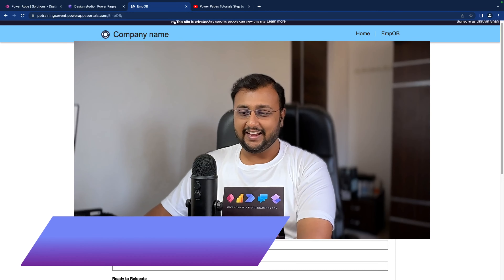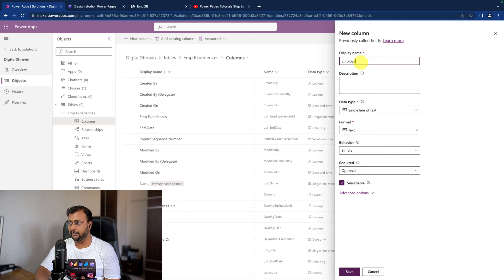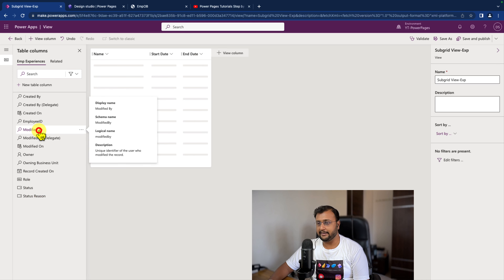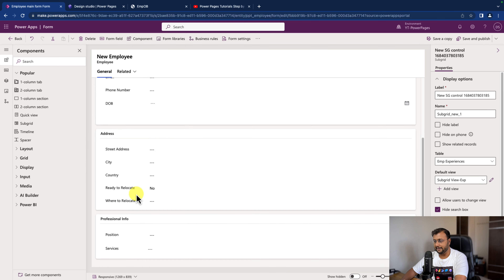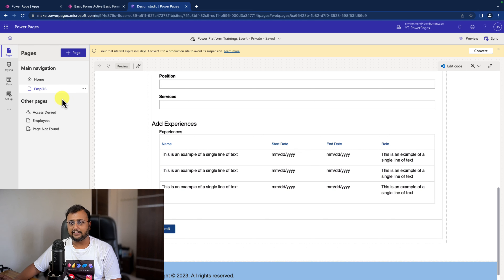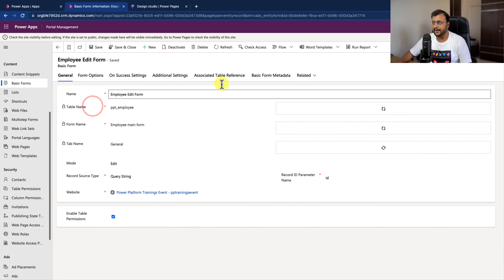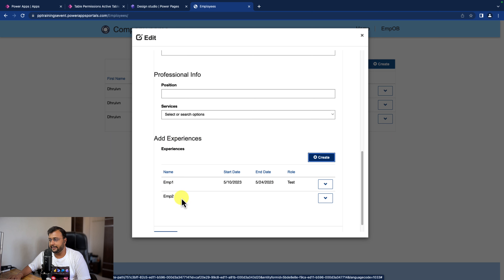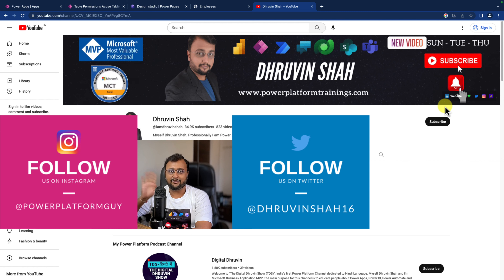Repeating Section (SubGrid) in Power Pages | Ep 04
During this video, we will learn how we can create repeating section or Subgrid in Power Pages Basic Forms. Sometimes, we have a requirement, where users can add unlimited records to the Parent record. At that time we need subgrid or repeating section in Power Pages. repeating section in Power Pages allows us to repeat multiple pieces of information. So, Let's get started!

Key Takeaways:
1. Power Pages Step by Step Series
2. Subgrid in Power Pages
3. Power Pages Subgrid Forms
4. Power Pages Repeating Section

Chapters:
00:00 Start
01:24 Create Columns
01:56 Look Up the Column for Subgrid
02:38 Create Entity Form
03:48 Create View for Subgrid
04:33 Add Subgrid Component in Parent Form
06:00 Show Related Records
06:45 Provide Table Permission
08:09 Basic Form MetaData for Subgrid
08:43 New and Edit Basic form for Employees' Experiences
09:41 Basic Form Meta Data Config for Form
10:52 Revisit Permission
12:12 Limitations of Subgrid and Power Pages
13:21 Subscribe!!